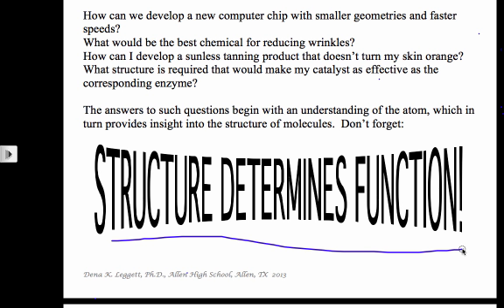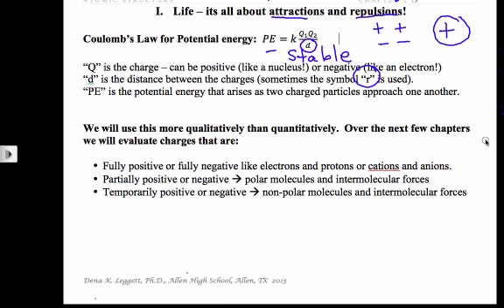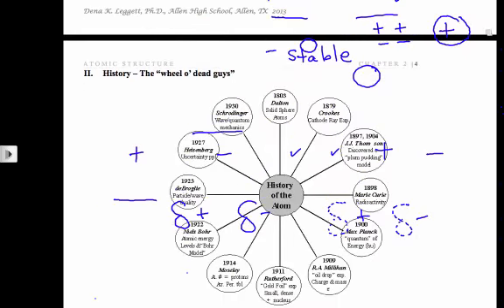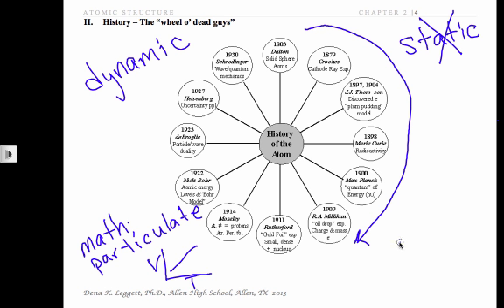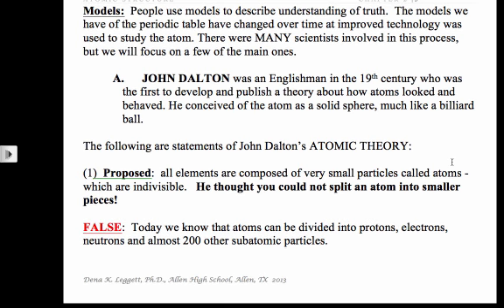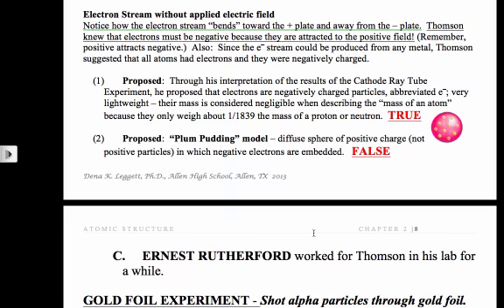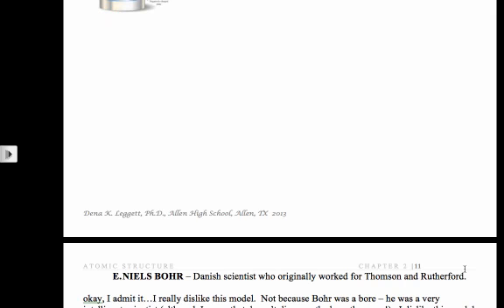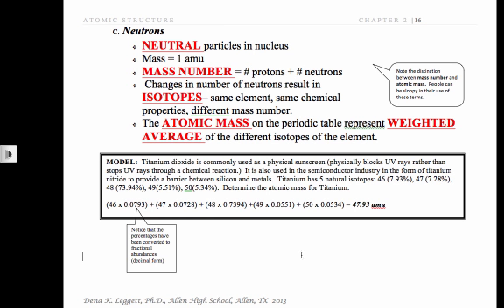Leggett APIB Atomic Structure Intro 1